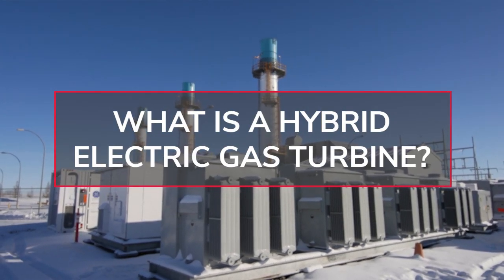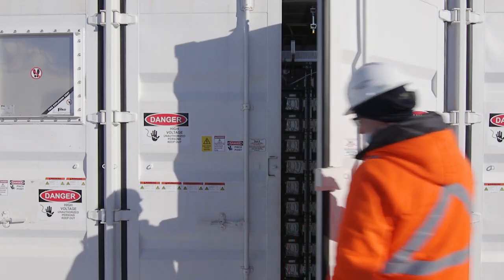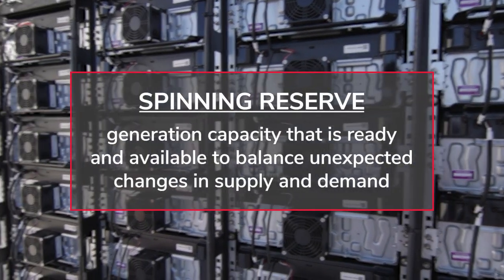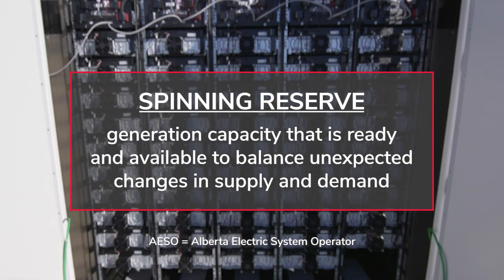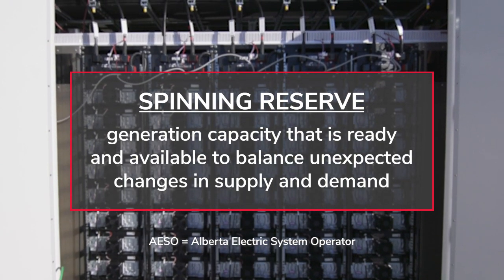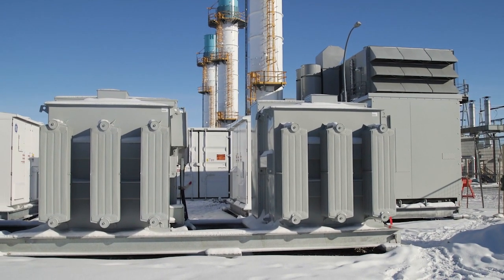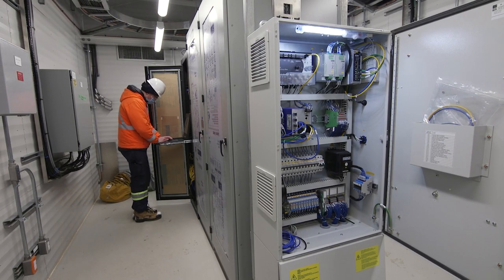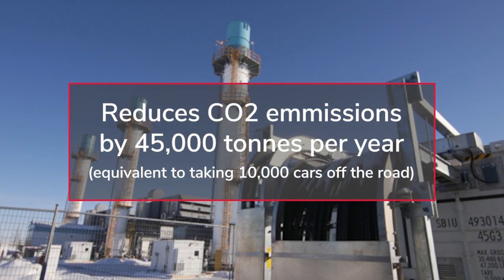What is a Hybrid Electric Gas Turbine?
The hybrid electric gas turbine at ENMAX's Crossfield Energy Centre implements innovative technology from GE Renewables to combine an existing natural gas-fuelled turbine with a battery energy storage system. The battery is able to provide the initial spinning reserve to Alberta's electricity system which means that the turbine can be offline most of the time. This reduces GHG emissions by more than 80%, equivalent to taking 10,000 cars off the road. This project was partly funded by Natural Resources Canada and we hope our learnings lead to more energy efficieny across Alberta and beyond.